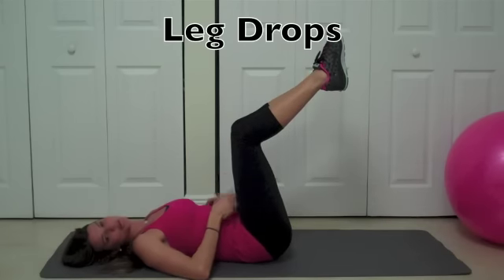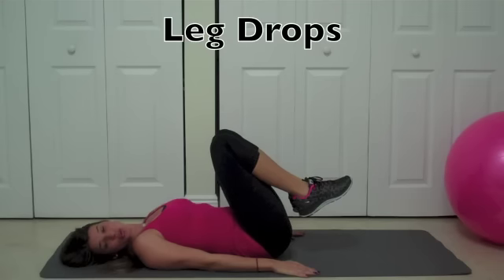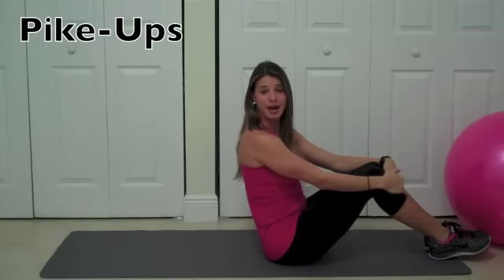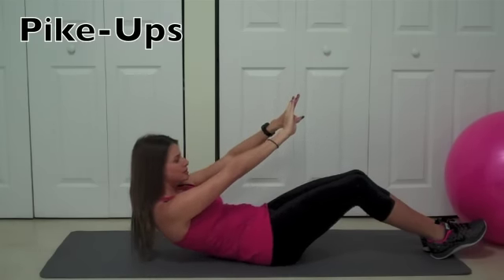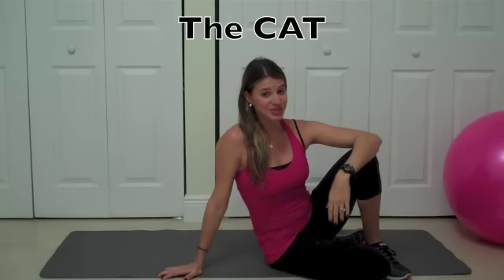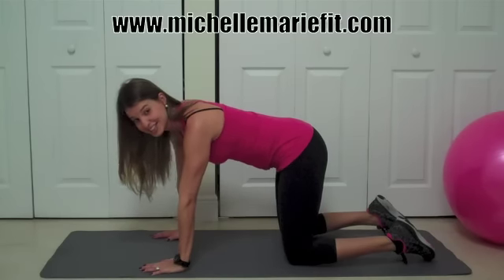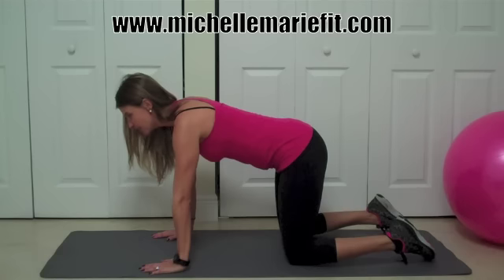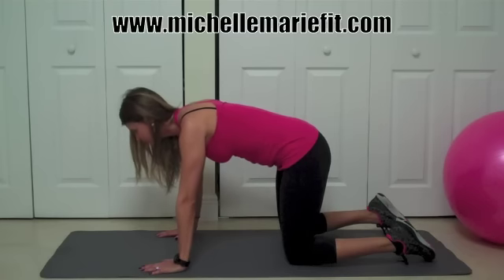3 Of The BEST Exercises To Flatten The Belly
Michelle Marie shows you the best 3 exercises to flatten the belly and tone the abs. These abs exercises can be done from home and will help reduce the postpartum pooch whether its been 3 months or 3 years.  Great core exercises to strengthen and tone the belly.

Want Michelle To give you her BEST PLAN that includes the entire HEALTHY MEAL PLAN, SHOPPING LISTS, AND WORKOUTS: